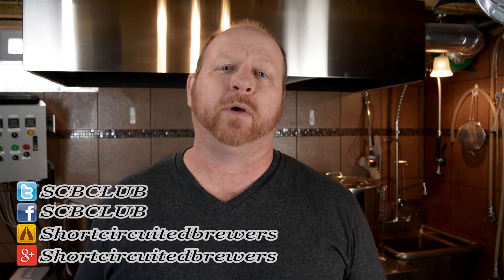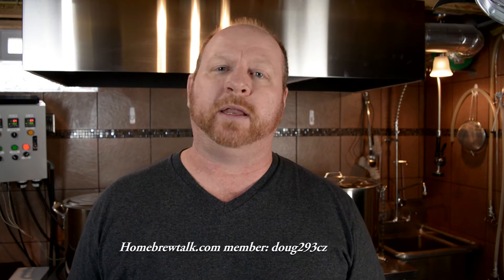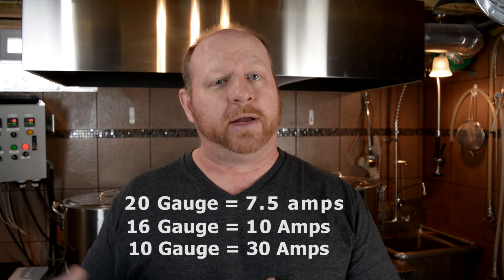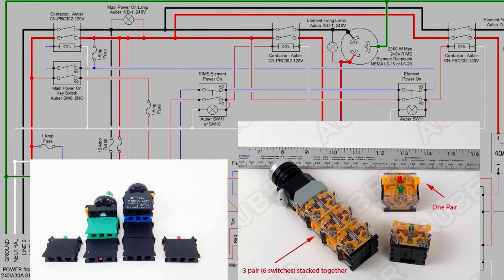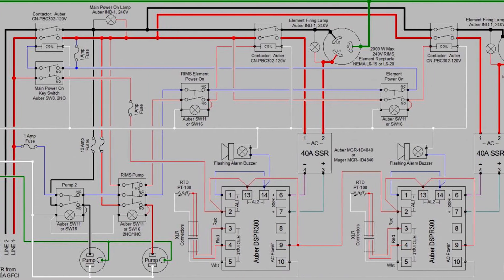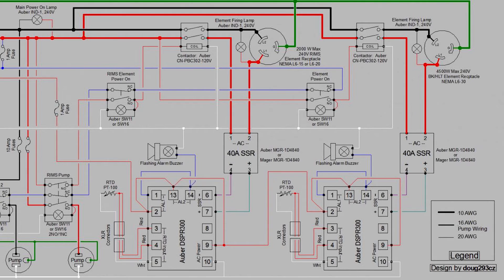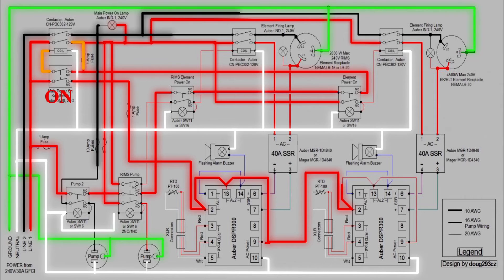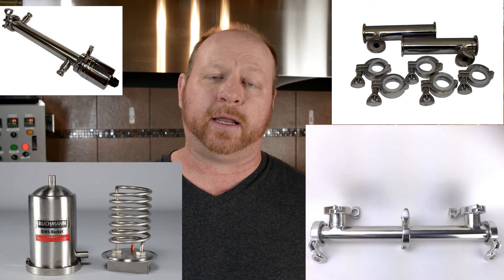Electric Brewing Series - Part 4 - RIMS Brewing System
In Part 4 of the Electric brewing series we explore a RIMS system and Diagram. RIMS Brewing is a good option for someone who already has a 2 -3 vessel system and wants to convert over it over to an electric brewery. Rims brewing systems have some flexibility to them and can be used in conjunction with propane fired boil kettles. Please fell free to ask any questions and let us know what you want to see next. Link to the diagram

ALL PRICES AS OF 2/11/17

RTD probe W/XLR connector X2 (weldless) 8' cable ($48.95)

Connector pack (for connections in panel) ($4.49)

Buss fuse holder (5 needed) ($2.28 Ea.)

PID PROTECTION 1 amp buss fuses ($1.68)

PUMP PROTECTION 10 amp Buss Fuses $(1.94)

Pump Switch [Illuminated]
(PUSHBUTTON STYLE) ($11.98)

Pump Outlet/Connector ($3.17)

RIMS Element connector ($15.77)